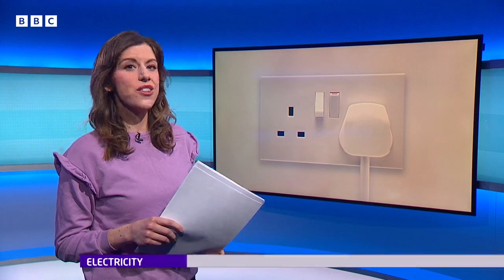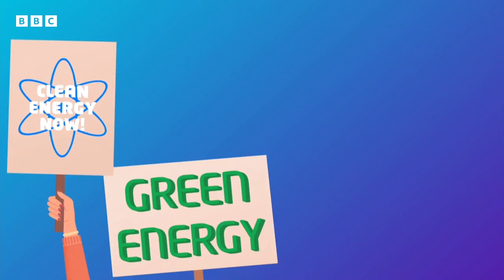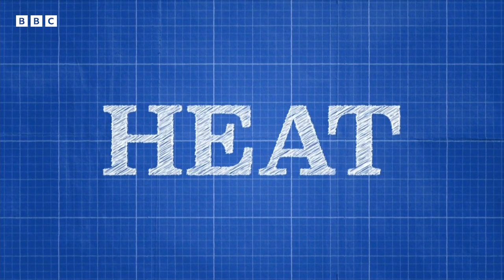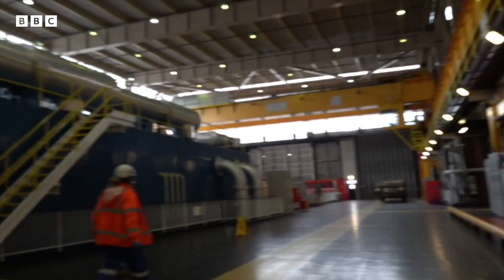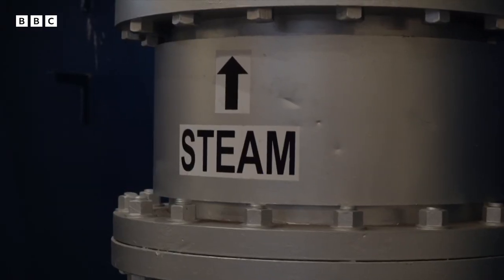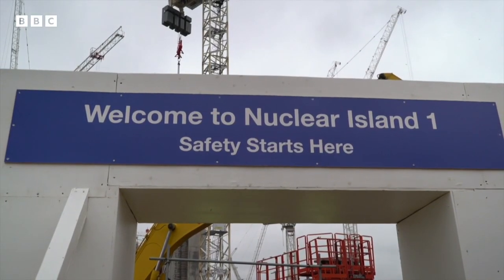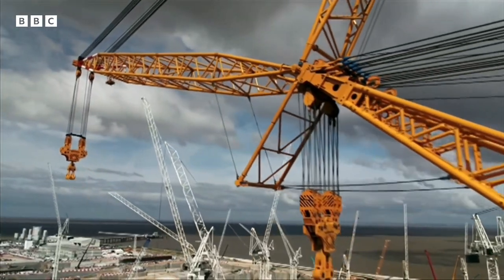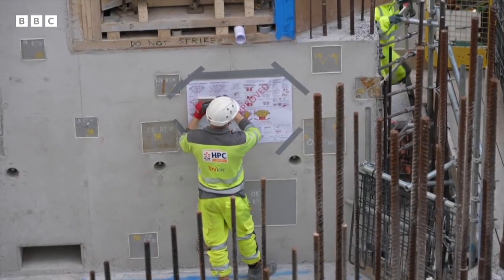Nuclear Power: How Does it work? ☢️ | Newsround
Nuclear power is a way of generating energy to provide electricity for things like people's homes.

Because the process doesn't need fossil fuels such coal, oil or gas, it doesn't release harmful gases into the environment.

But it is controversial as it produces nuclear waste, which is very dangerous and needs to be stored and disposed of properly.

In the UK, there are six nuclear power stations in use, and two new are planned.

Nuclear power is produced through a process called nuclear fission.

Everything on Earth is made of atoms but they are so tiny you need a powerful microscope to see them.

Nuclear fission happens when something even tinier - a neutron - smashes into an atom causing it to split, a chain reaction then occurs as more neutrons are released.

This process makes a huge amount of heat which is then used to turn water into steam. This steam drives a turbine, which powers a generator, creating electricity.

Nuclear power in the UK

Around 20% of the UK's electricity is produced by nuclear power from power .stations

Nuclear power plants tend to be close to the sea, as they produce a lot of heat which needs lots of water to cool down.

Two new power plants are currently being planned and built - one in Somerset and one in Suffolk.

As energy bills rise in the UK, lots of people are looking for cheaper ways to produce energy.

The government says it wants to build eight new reactors - one a year until 2030.

Nuclear power does not produce carbon dioxide, unlike coal, oil and gas power.

Carbon dioxide is a greenhouse gas - a chemical that traps heat in the atmosphere and heats up the Earth, contributing to global warming.

Also, one kilogram of nuclear fuel produces millions more than one kilogram of coal.

Another difference is that nuclear is a reliable source of energy - which means power can be created whenever it is needed.

Although wind and solar power is renewable, it works better with stronger winds or sunnier weather.

Despite nuclear energy being unrenewable, you need to use much less to produce energy.

What are the risks?

In the UK, all power plants have to be regulated by the governments Office for Nuclear Regulation, which makes sure they are safe.

Modern reactors are extremely safe - the UN says nuclear power plants are some of the "safest and most secure" facilities in the world.

However, in the past, there have been some dangers associated with nuclear power, for example with the 1986 Chernobyl disaster.

Nuclear waste

After a nuclear reaction, power plants are left with nuclear waste - which is radioactive and can be dangerous to health if it is not stored properly.

However, the UK government says it currently safely stores nuclear waste around the country, and research is currently looking into finding new ways to safely get rid of waste.

There's a disposal technique called Geological Disposal - it's sometimes known as GDF.

This involves putting waste deep inside rocks, to make sure radioactive materials will not reach the surface for hundreds of thousands of years.